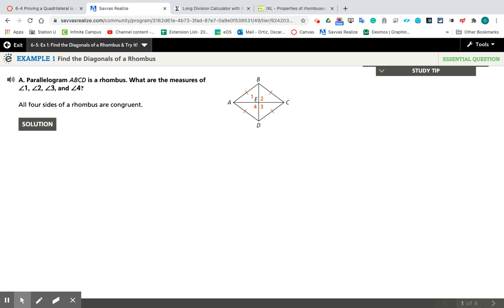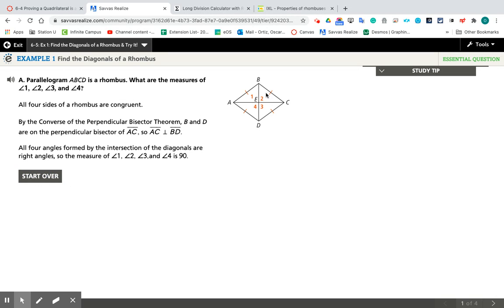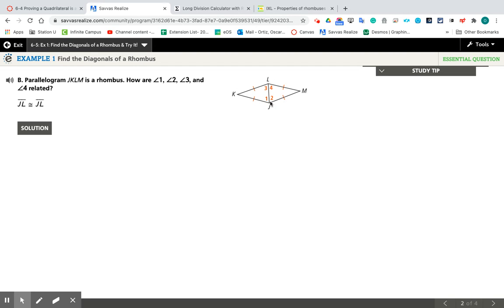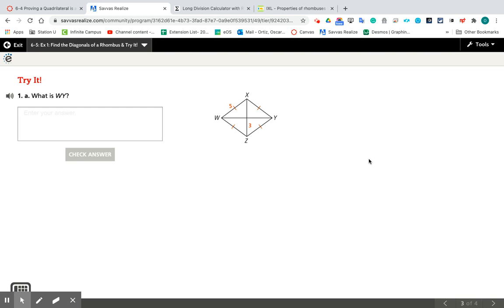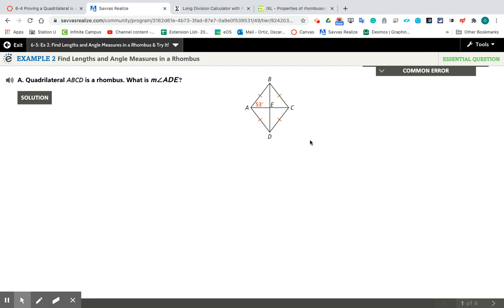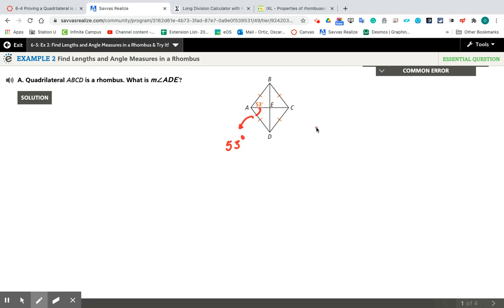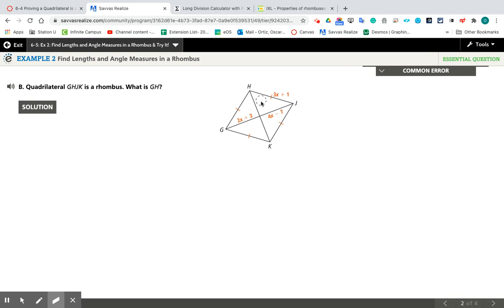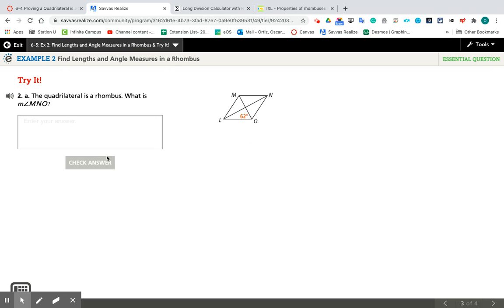Geometry 6-5 Properties of Special Parallelograms Examples 1 and 2